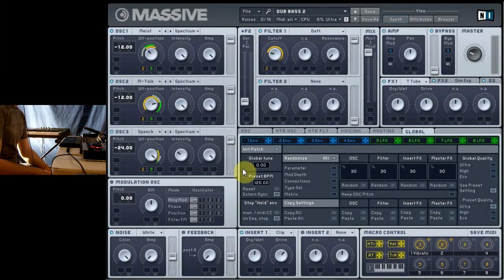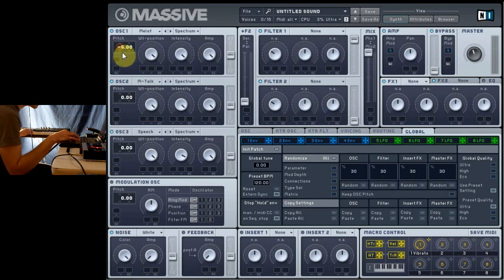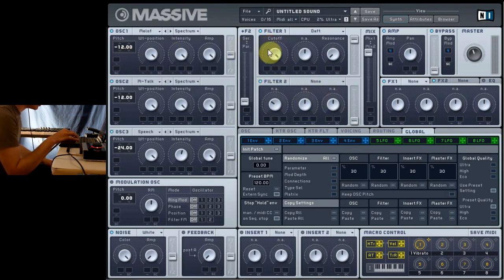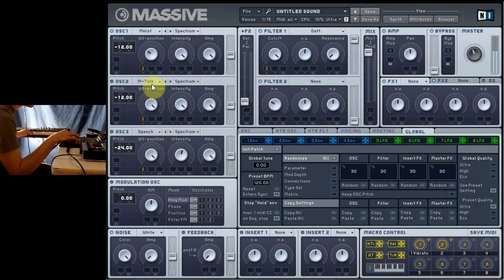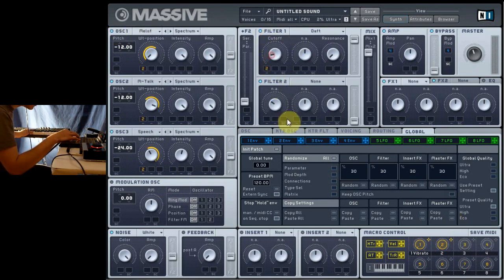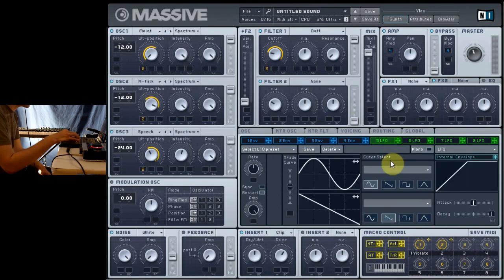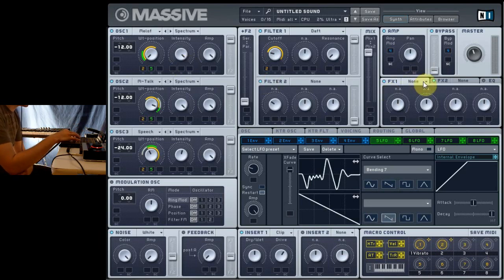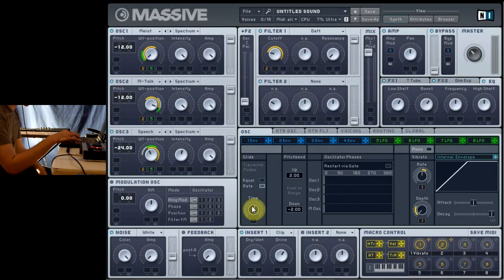Live "Talking" Dubstep Bass Tutorial (Massive)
Learn how to create a "talking" bass similar to the one made famous by Skrillex in "Scary Monsters and Nice Sprites."  Learn how to play dubstep basses live.

For a free mini-soundset of dubstep basses for Massive,